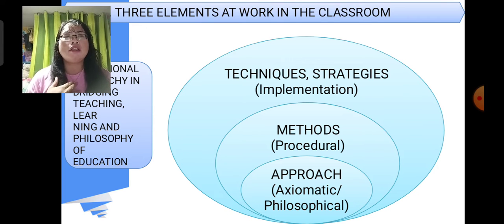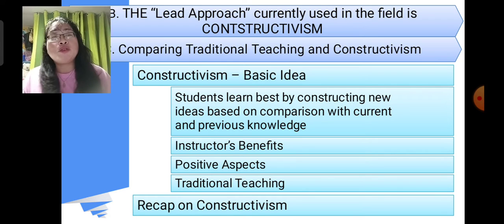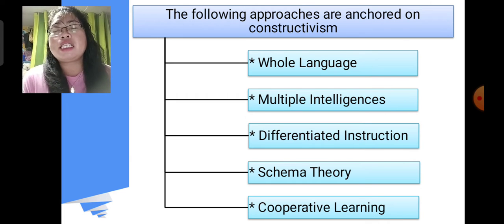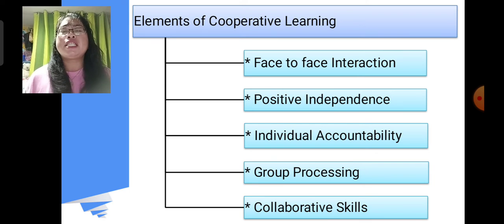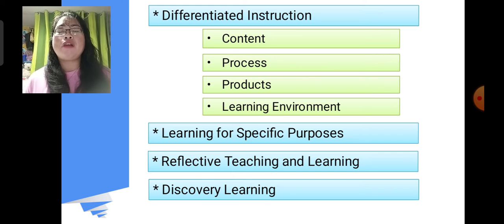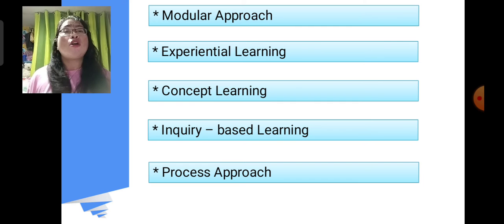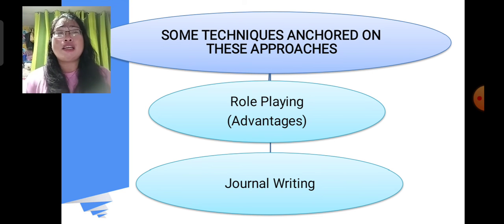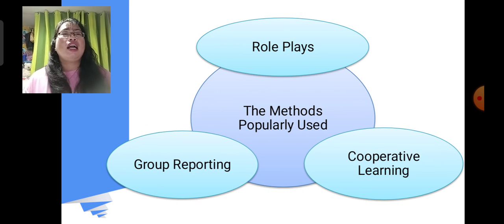How Learning is Facilitated